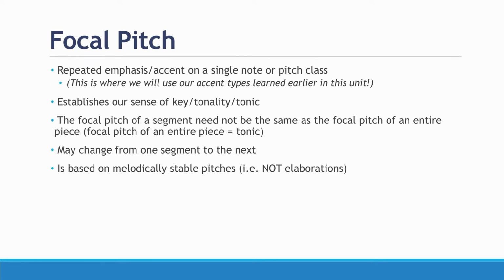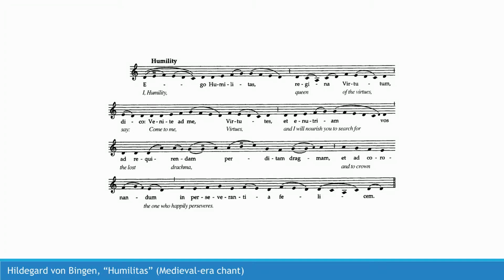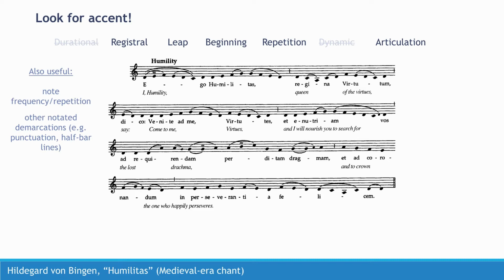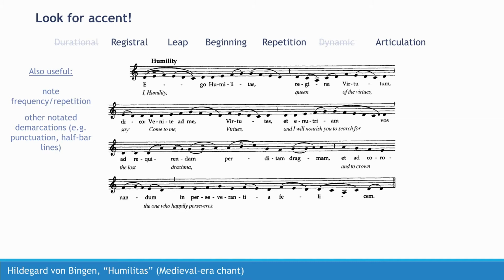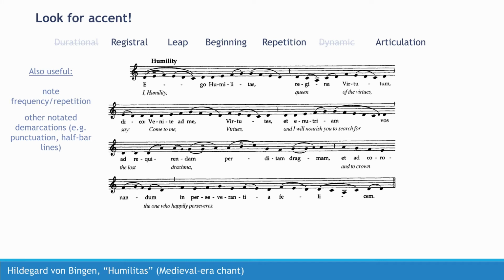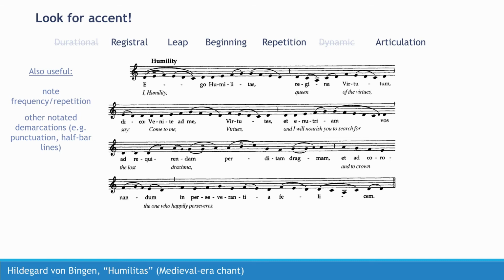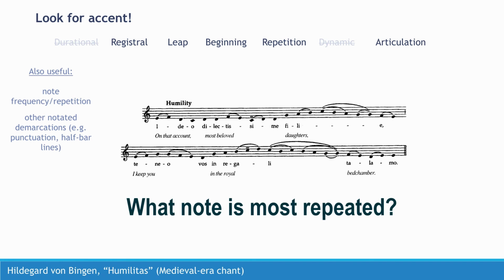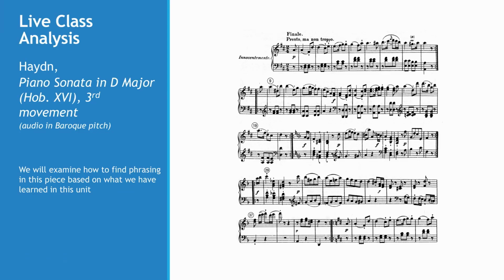Focal Pitch - MUSC 292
Learn about focal pitch, a term that refers to the pitch centre for a passage of music.  Prepared for MUSC 292, Queen's University.